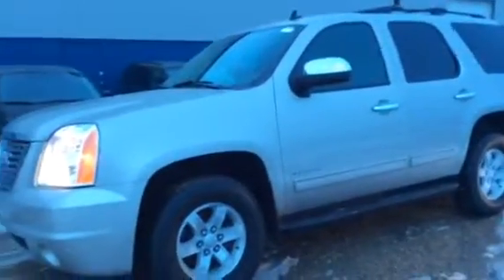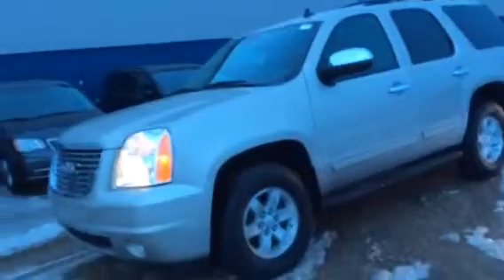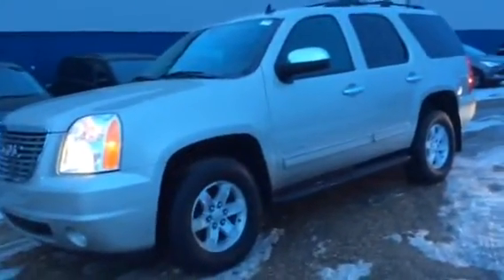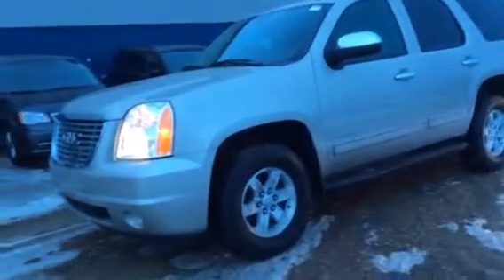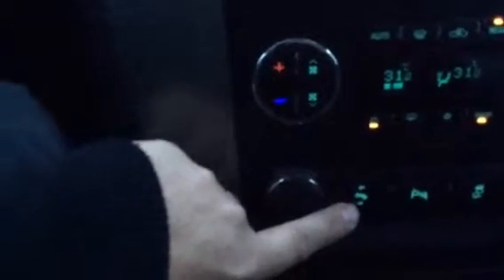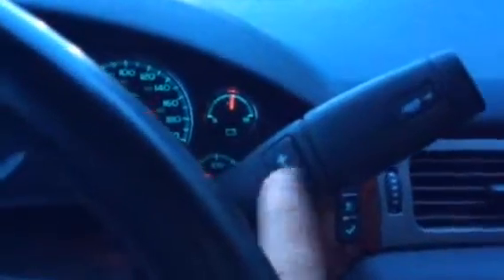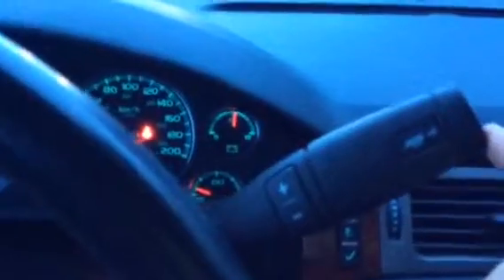Greg, check this Yukon